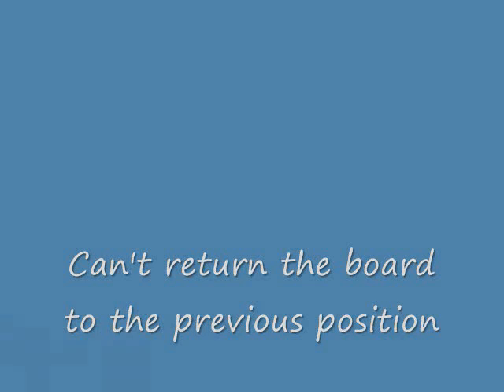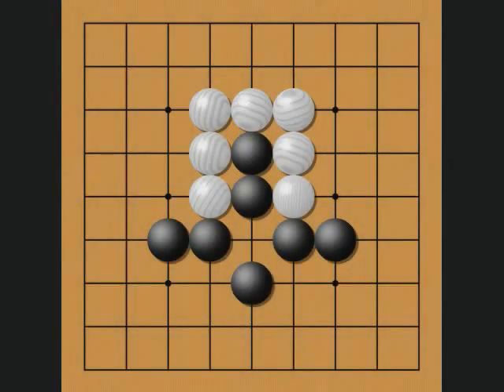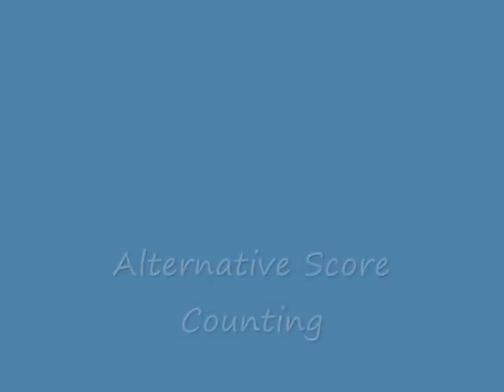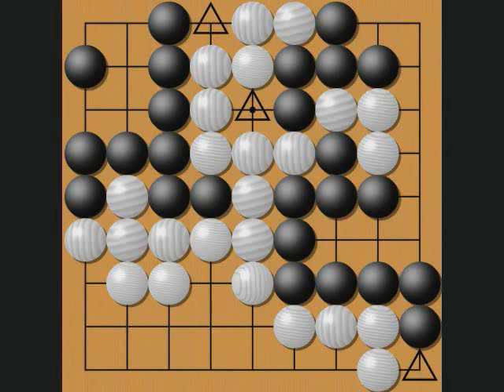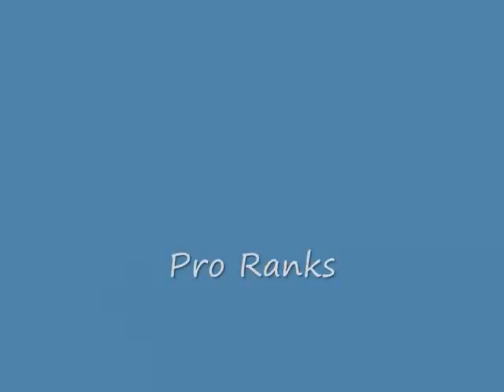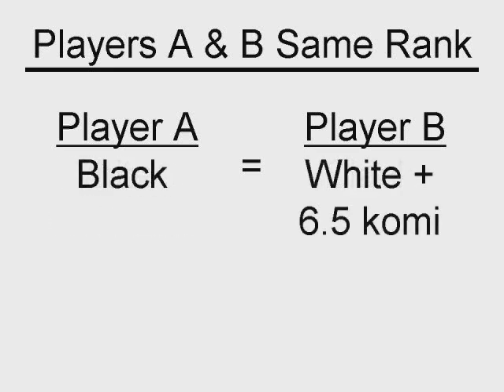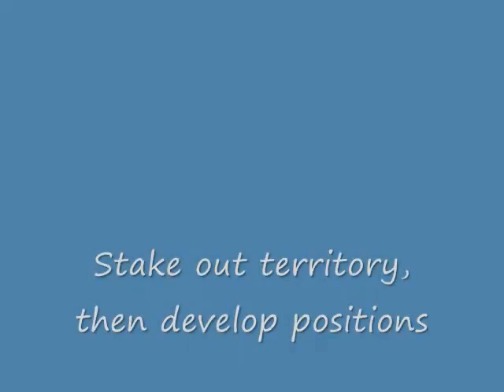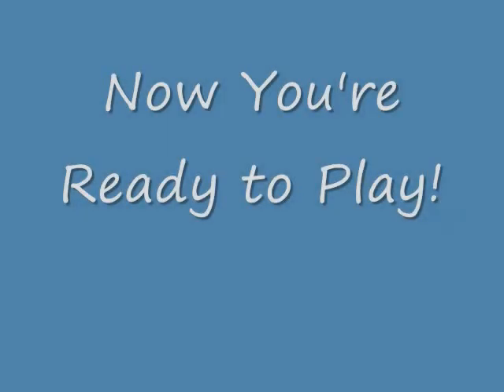Video Tutorial for the Game of Go WeiQi, Baduk Part 2